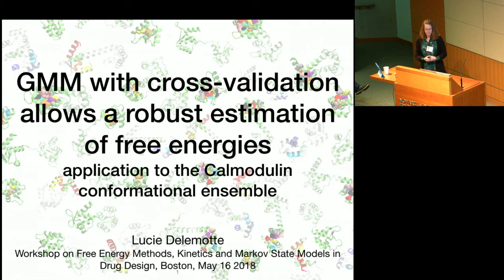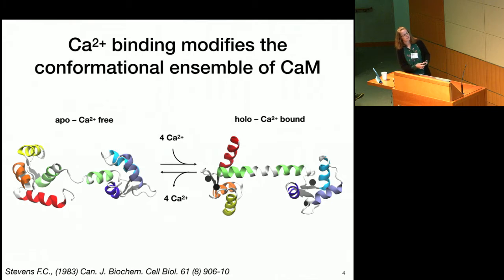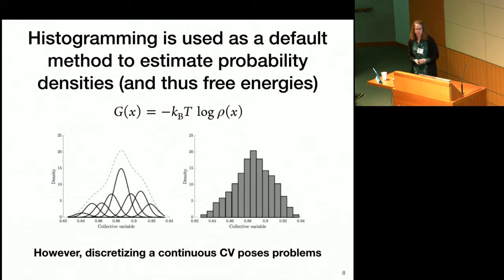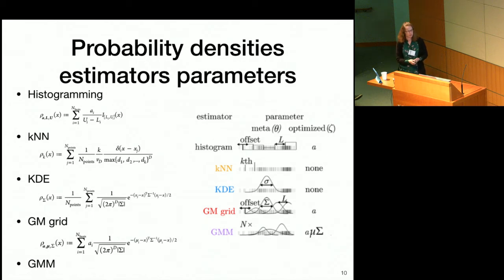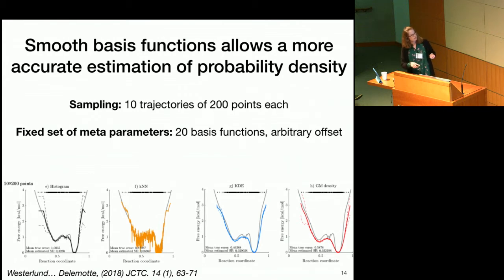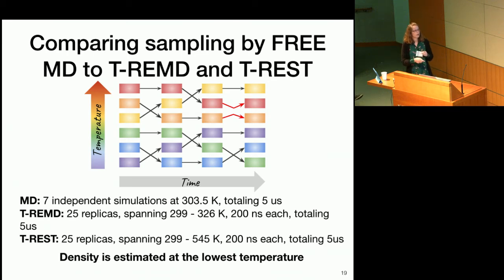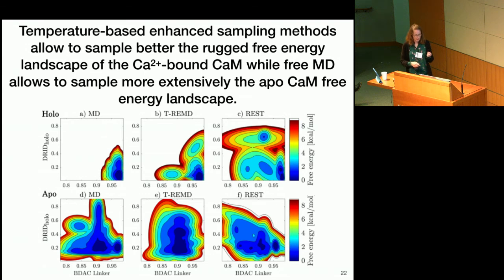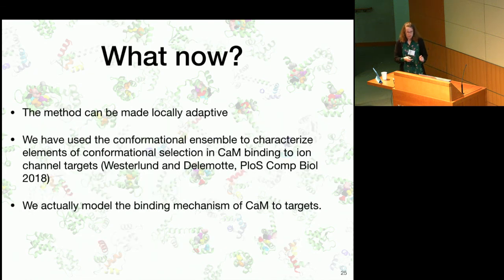Lucie Delemotte - Workshop on Free Energy, Kinetics, & MSM in Drug Design 2018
“GMM with cross-validation allows a robust estimation of free energies: application to the Calmodulin conformational ensemble” - Lucie Delemotte

Session: “Beyond Binding Affinity: Simulations for Membrane Permeability, Polymorphs, Hydration and Pose Prediction”